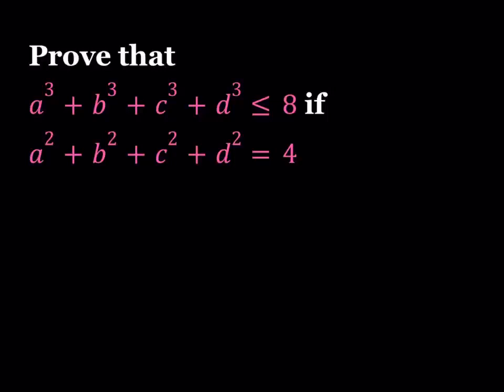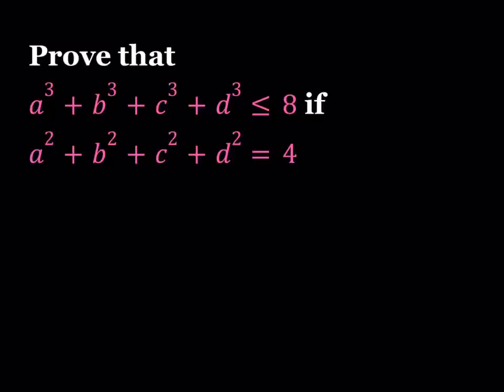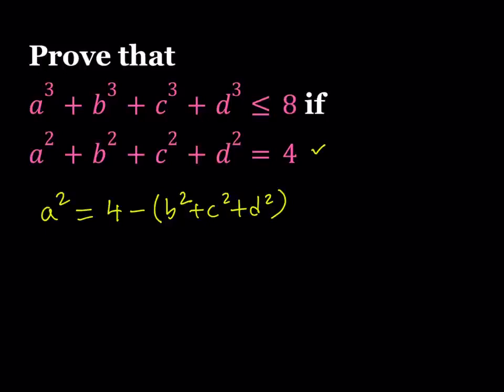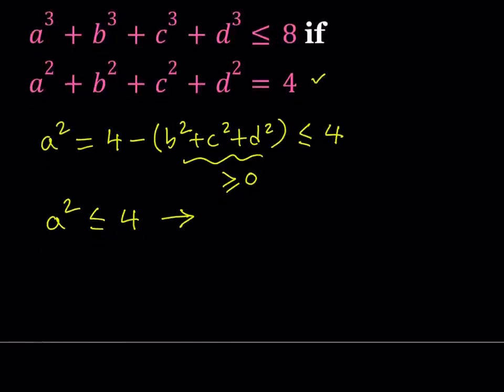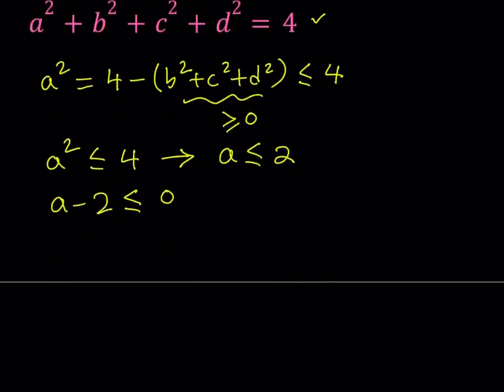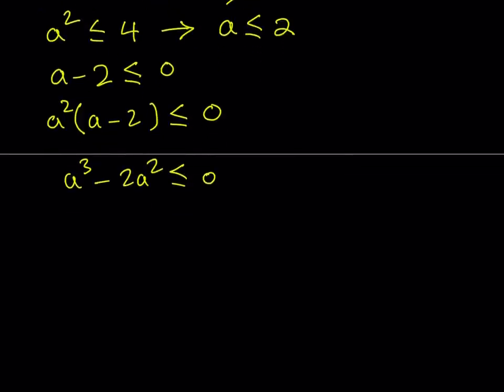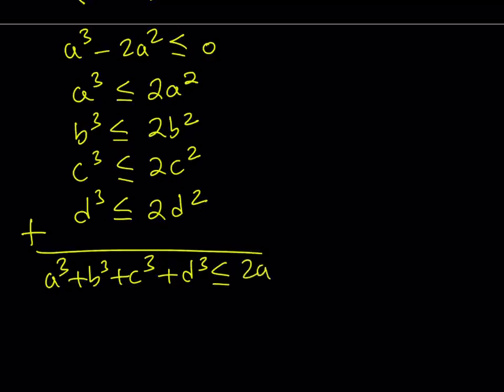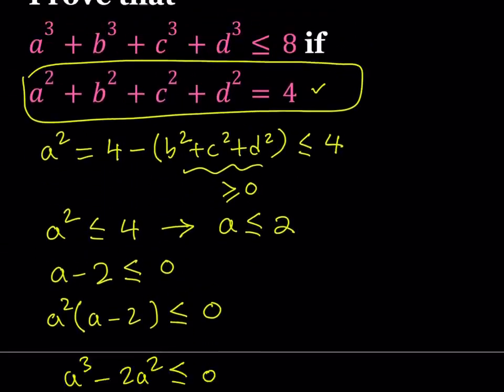Proving a Quick and Easy Inequality